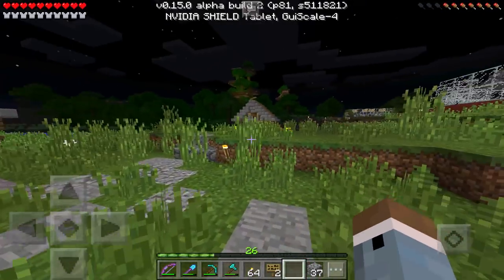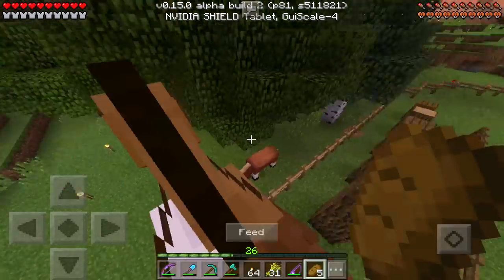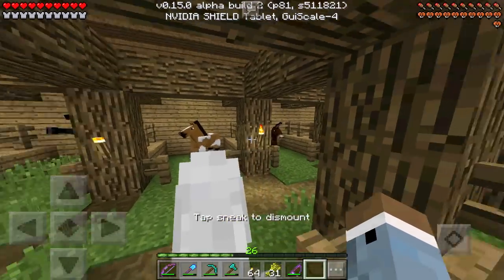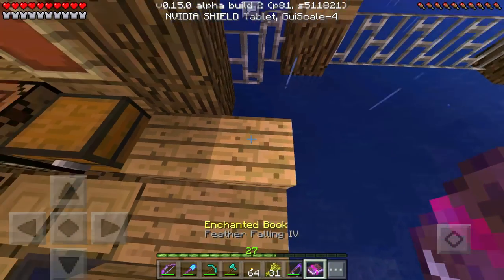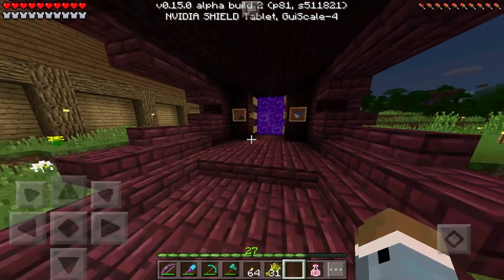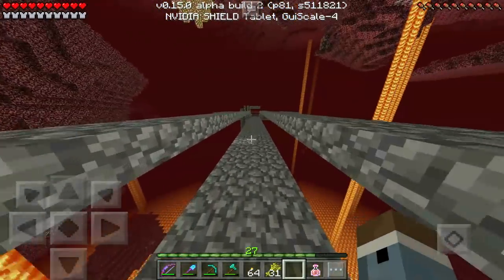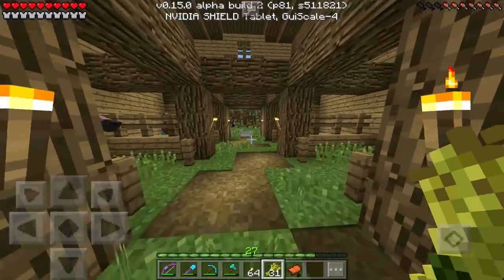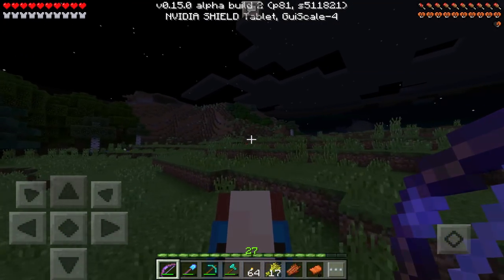Survival Let's Play Ep. 96 - NAMETAGS & GOLD PIGMAN FARM!!! - Minecraft PE (Pocket Edition)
Welcome  to the Survival Let's Play! Episode 96, the newest episode is here! Thanks so much for all of the support along this journey :D I hope you guys enjoy the video, all support is greatly appreciated! Thank you all so much! Enjoy :D